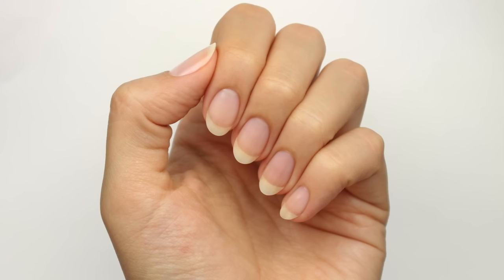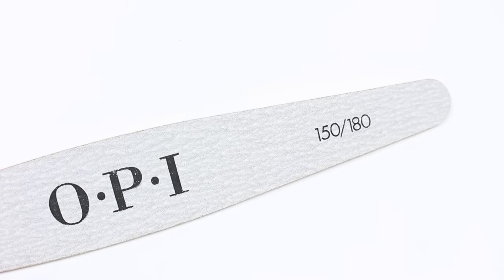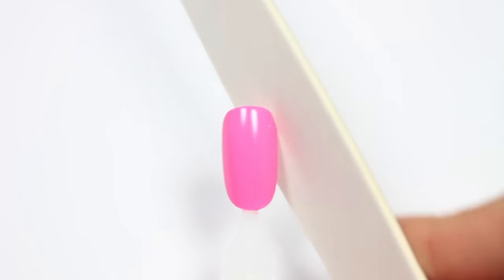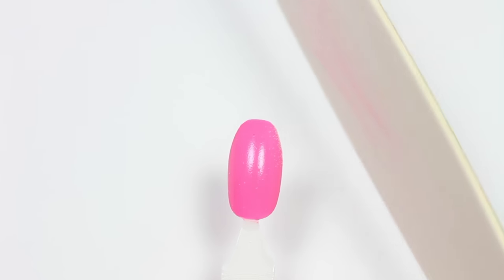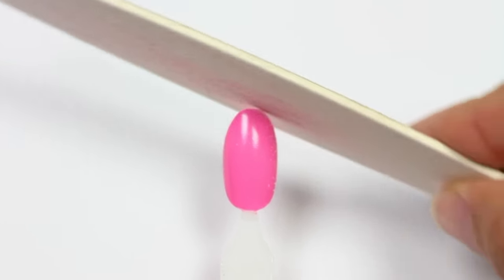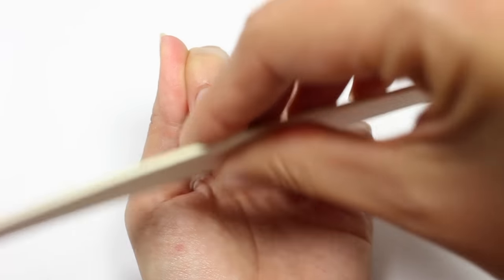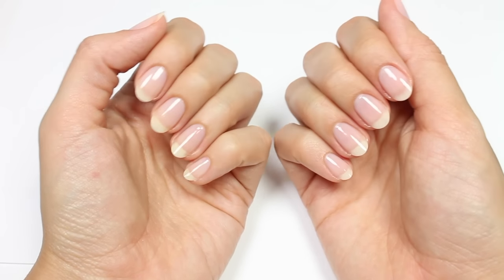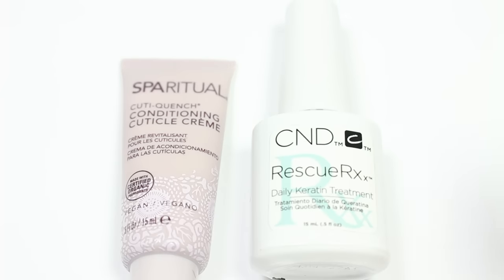Shape Your Nails Perfectly Oval! | Tips, Tricks, and Nail Care!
♡ SHOP OUR FAVE NAIL PRODUCTS & TOOLS:

Shape your nails perfectly oval! So many of you guys have been asking how Hannah gets her gorgeous nail shape - she filmed this tutorial to show you guys her tips and tricks on how to do it! We hope you enjoy it :)

♡ CAMERA USED TO FILM:

♡ CAMERA USED FOR PHOTOS:

♡ VIDEO EDITOR PROGRAM: